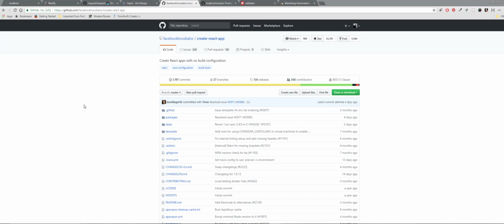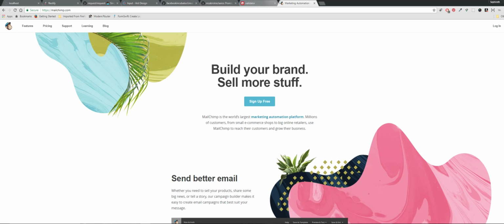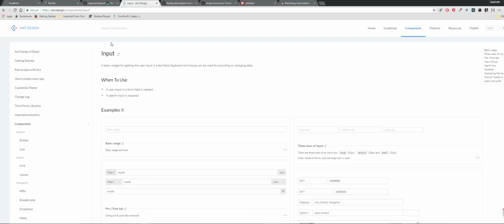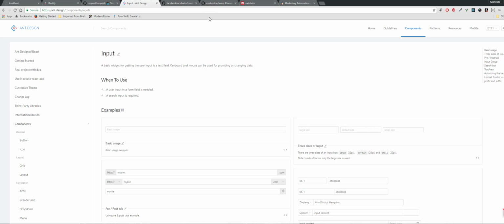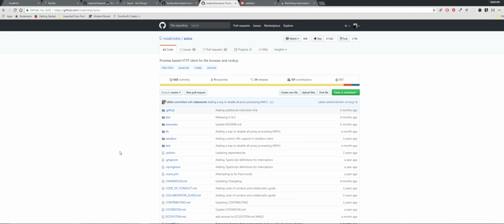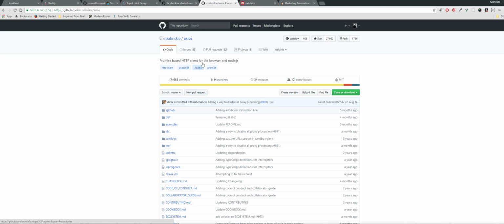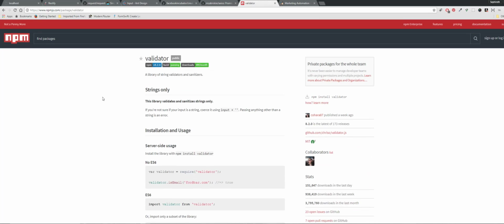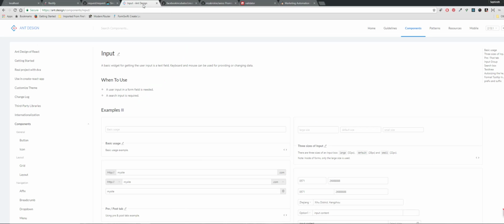React.js MailChimp Newsletter: Introduction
A simple introduction to our simple project